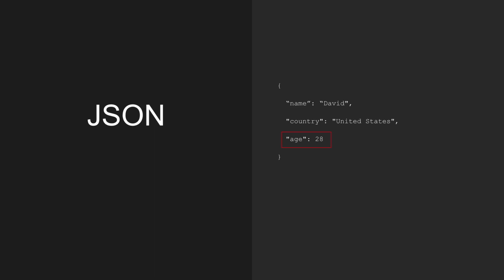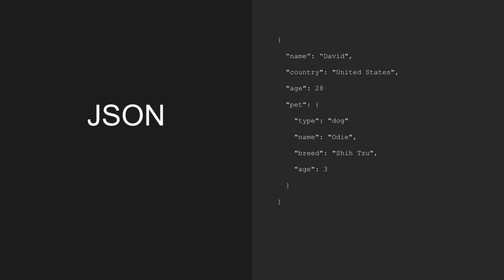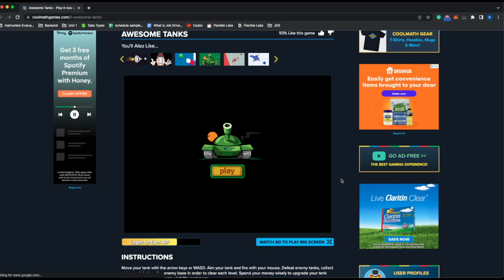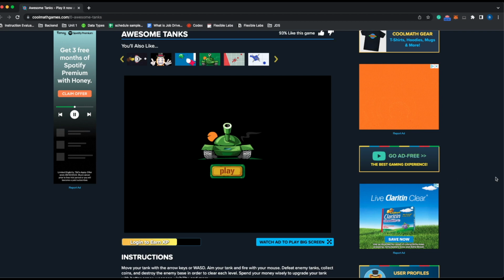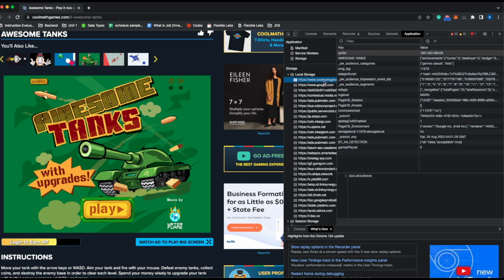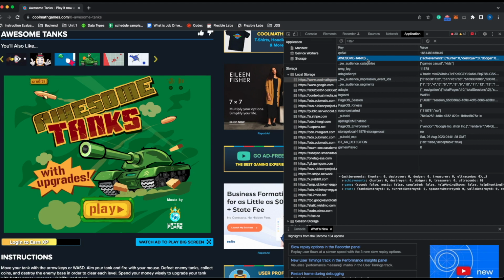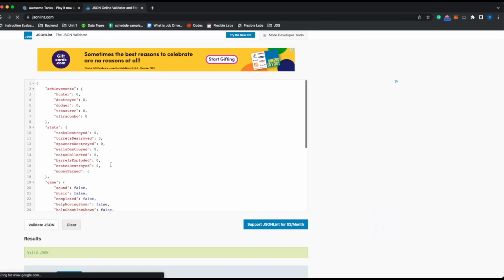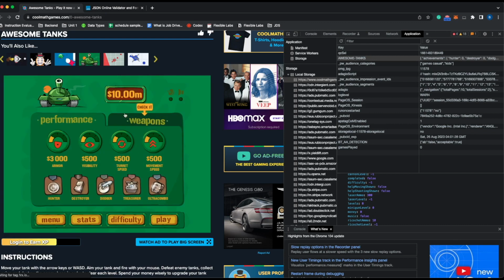Simple Hacking with JSON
Hacking can be simple if you know a few simple things. We'll go over JSON, a simple data storing format, and then show how knowing JSON can lead to some fun hacking.